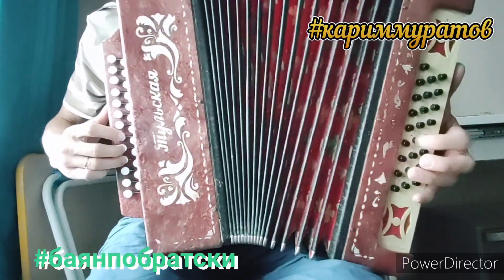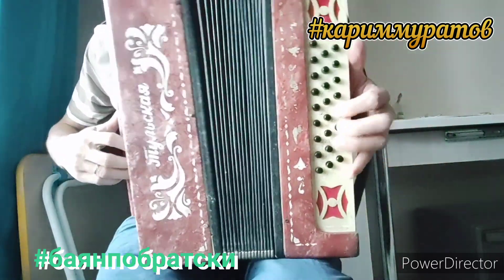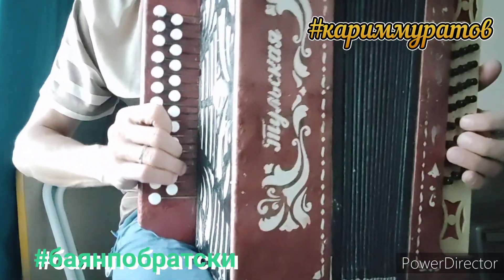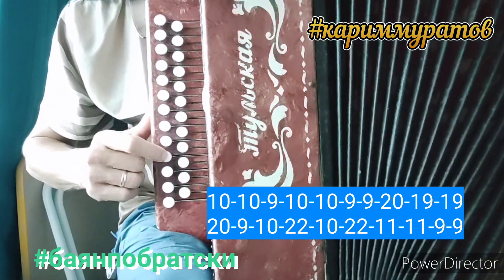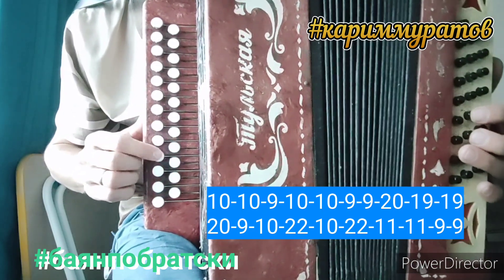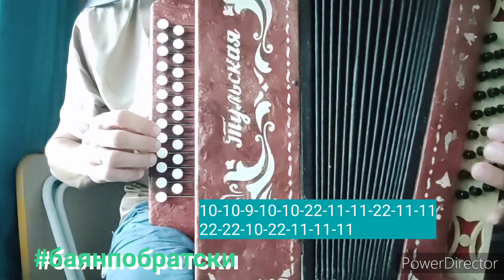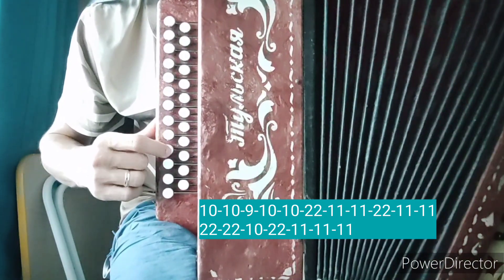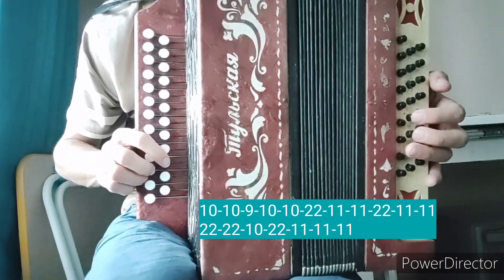ЗӘҢГӘР ЧӘЧКӘ - разбор на ГАРМОНИ ЦИФРАМИ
Привет! Я Карим Муратов. Я делаю
обучающие видеоразборы на баяне и гармони по заказу, провожу онлайн и живые уроки. Мой ватсапп 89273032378

 В этом видео я разбираю песню зәңгәр чәчкә на гармони отдельно правой и левой рукой. Показываю как соединять двумя руками